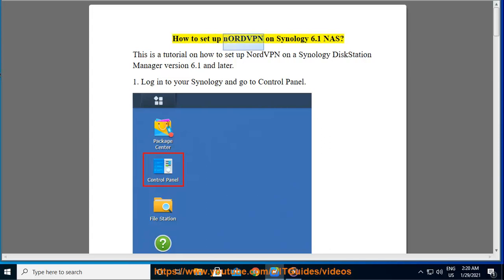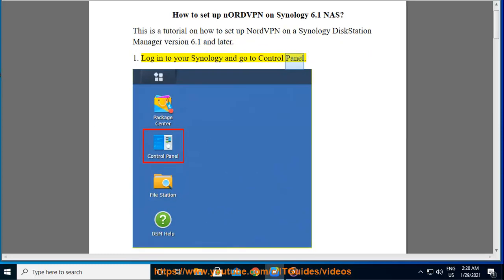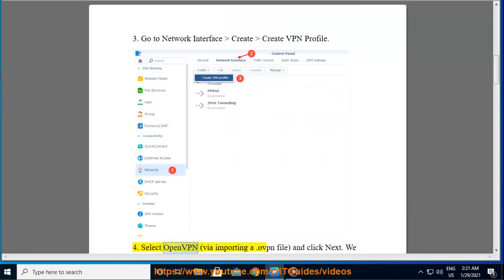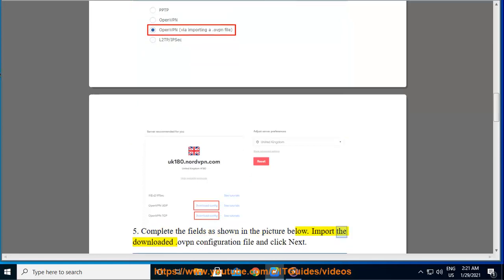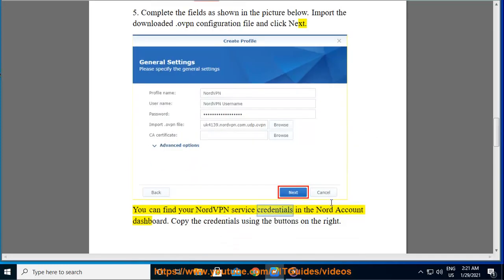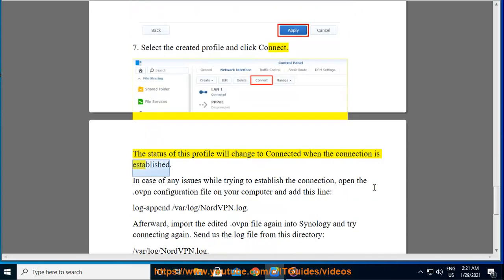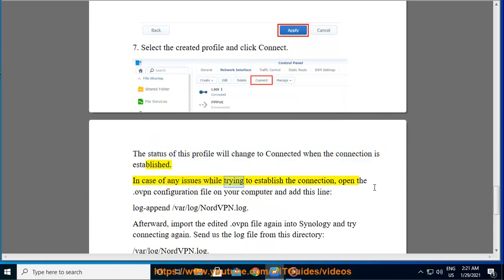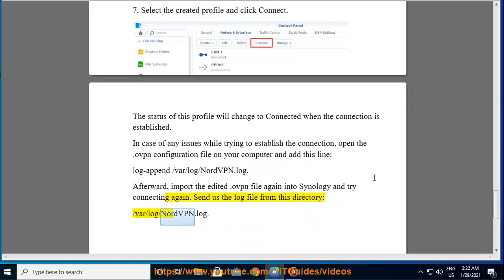Set up NordVPN on Synology 6.1 NAS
Here's how to Set up NordVPN on Synology 6.1 NAS. Hit & get started w/ NordVPN later.